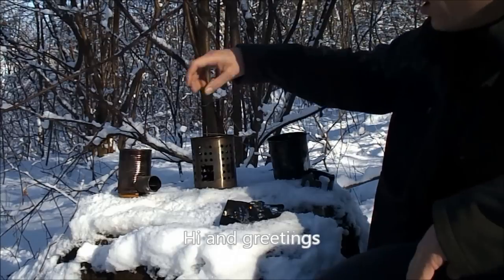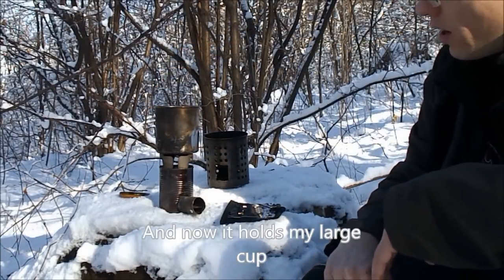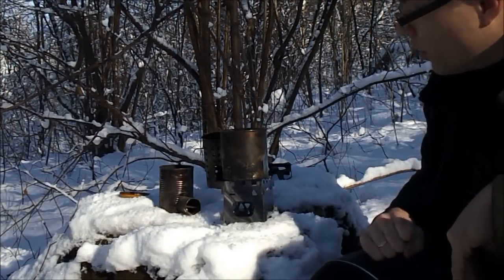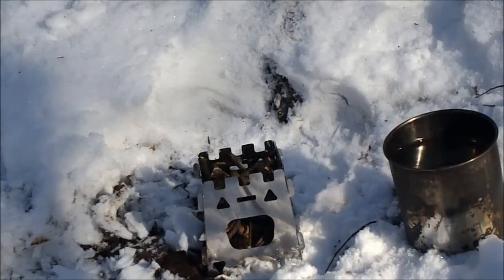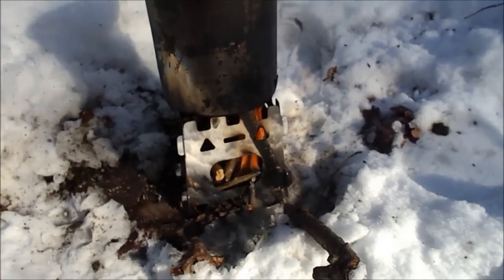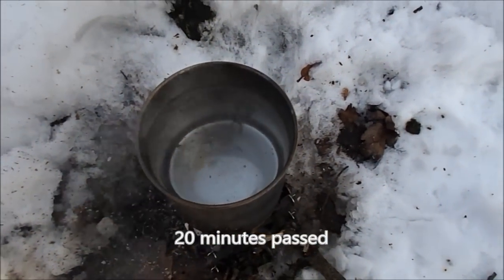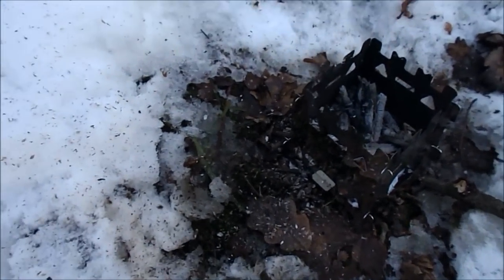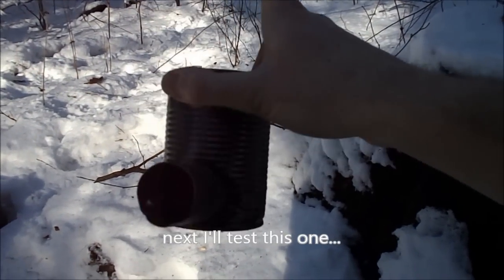Test polowy "kuchenek" - cz1 (Wood stoves field test pt1)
Zostałem poproszony o przetestowanie "kuchenki" 4HEAT Stove V2 mini. Używam podobnych kuchenek od wielu lat, postanowiłem więc porównać ją z dwoma kuchenkami zrobionymi samodzielnie. Jak wypadła? Zobaczcie sami.

(I was asked to test the 4HEAT Stove V2 Mini. I use a similar stoves for many years, so I decided to compare it with two stoves I made myself. How it works? See for yourself.)